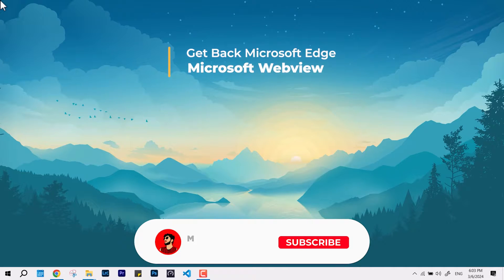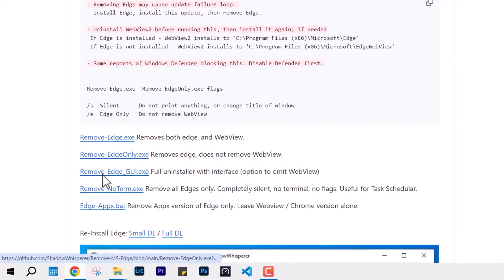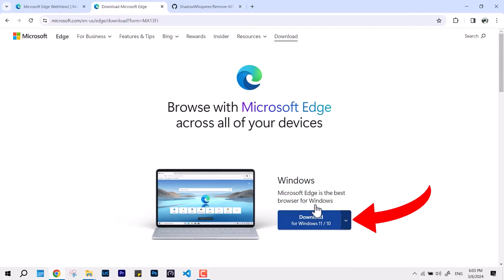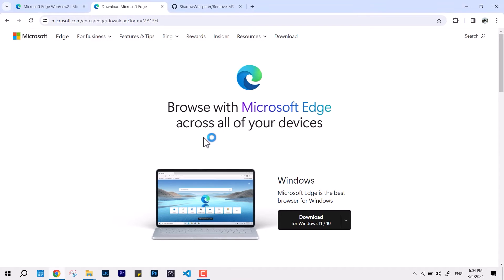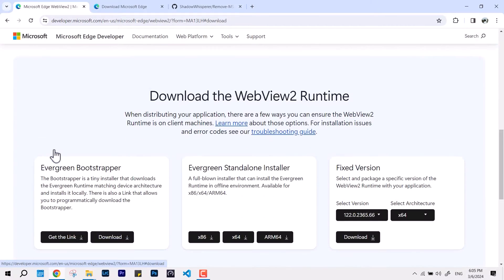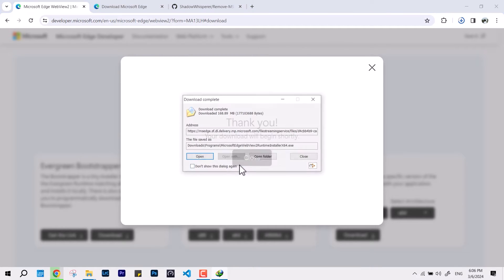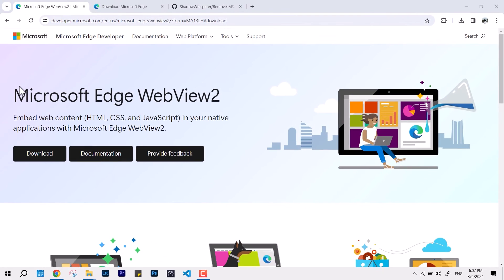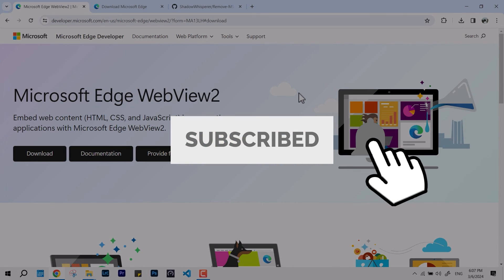How to Install Microsoft WebView2 & Edge for Windows 11 & 10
In this video, learn how to Install Microsoft WebView2 &  Edge for Windows 11 & 1. Having trouble with apps that rely on web browsing? Fix the missing Microsoft Edge WebView2 runtime and get your apps working smoothly again.

00:00 Intro
0:56 Skip to main

Problems covered:
Microsoft WebView2 install Windows 11,Microsoft WebView2 install Windows 10,Install WebView2 Windows,Fix WebView2 runtime Windows,WebView2 missing Windows,windows 11,microsoft edge,windows 10